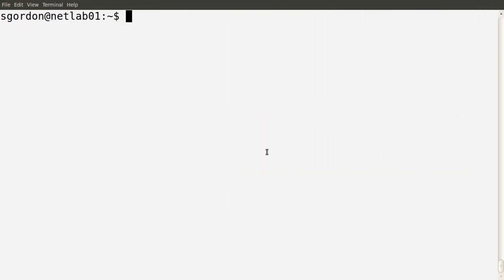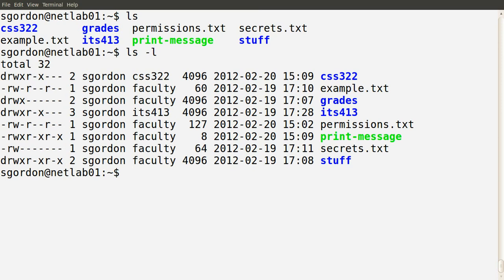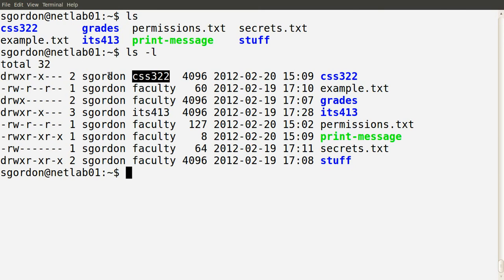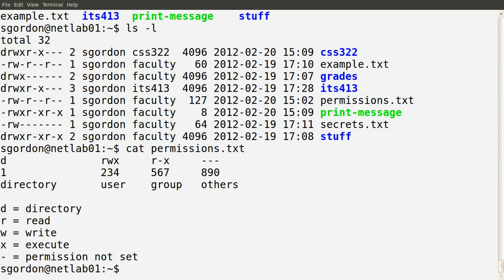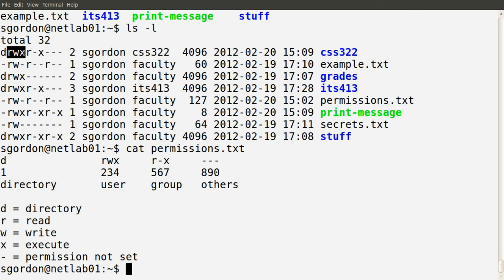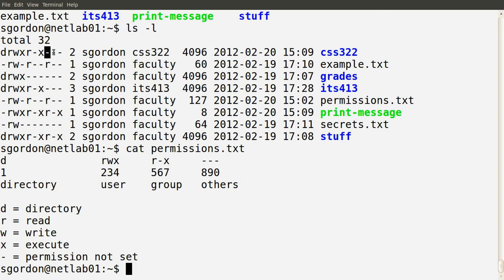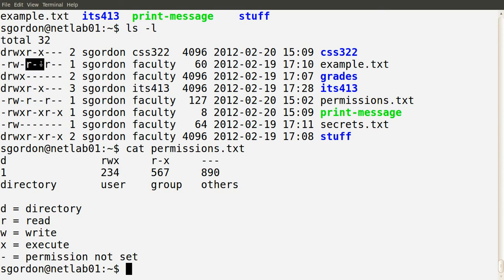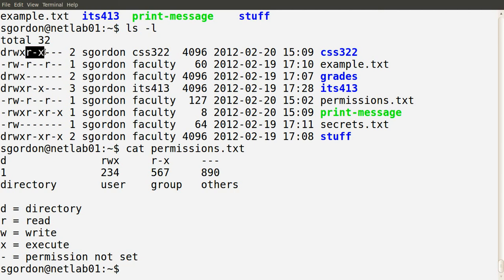Linux Basics material